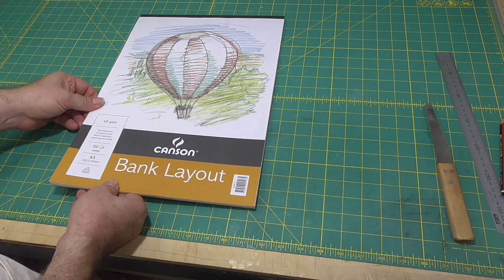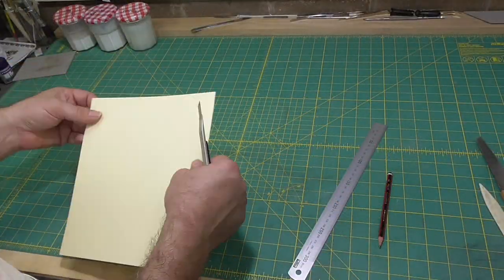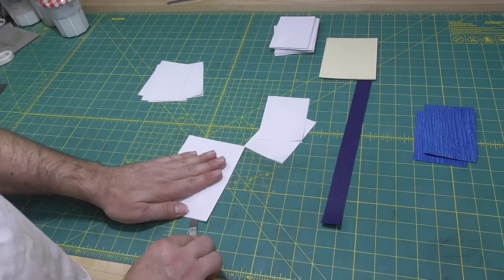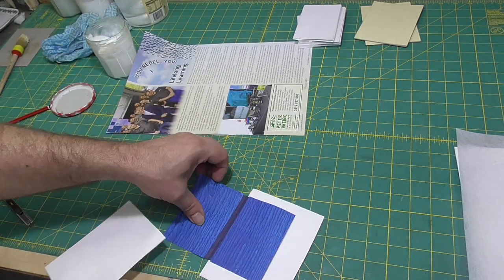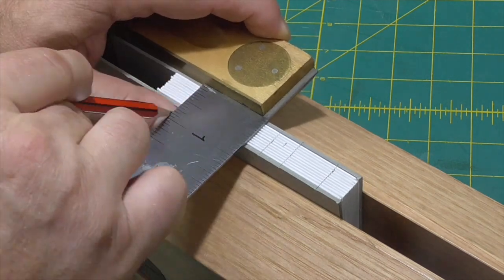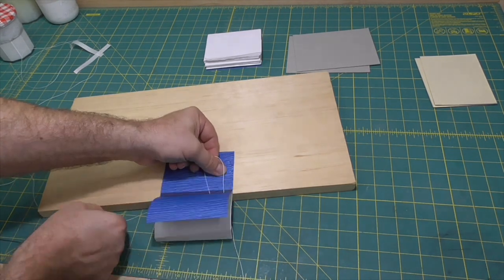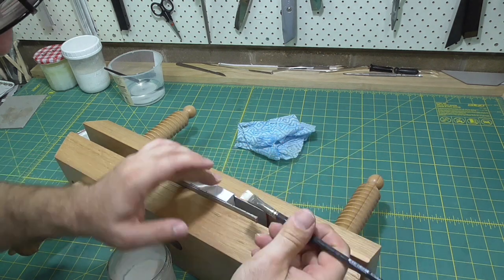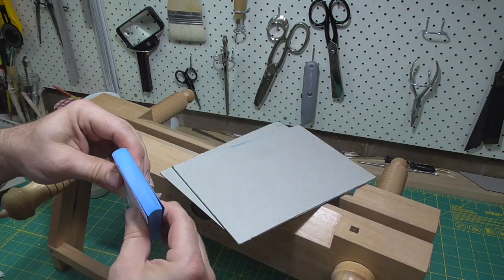Binding a Little Springback Pocket Notebook Part 1 // Adventures in Bookbinding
This is part 1 of a 3 part series binding a little springback pocket notebook. It can easily be modified to be smaller than 3 inches tall and qualify as a miniature book.